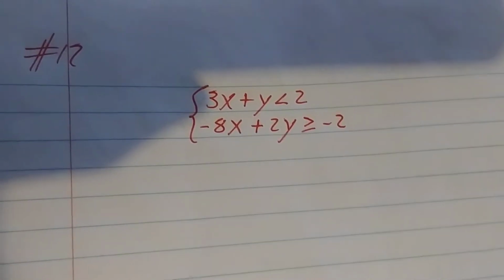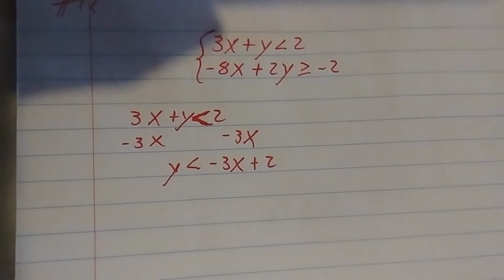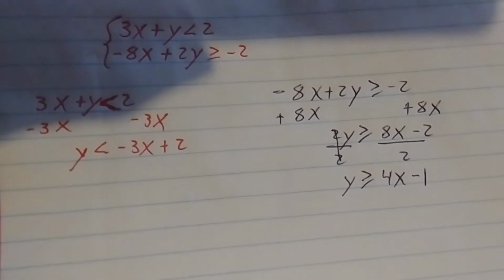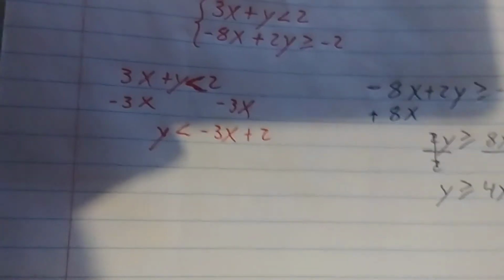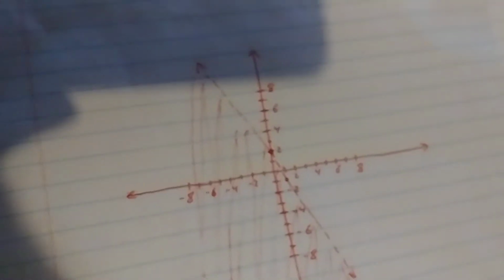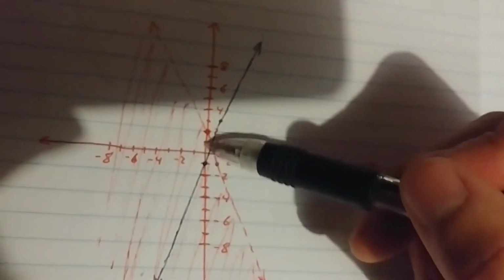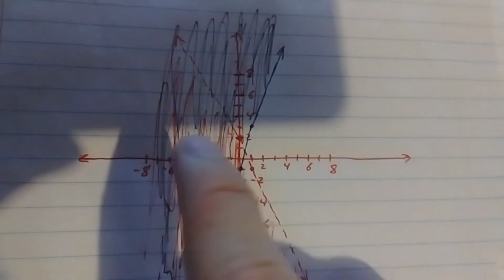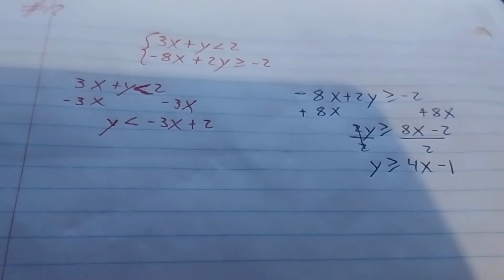Problem 12 of Study Guide (Unit 3) Mini Lesson part 2 Algebra 1, 2